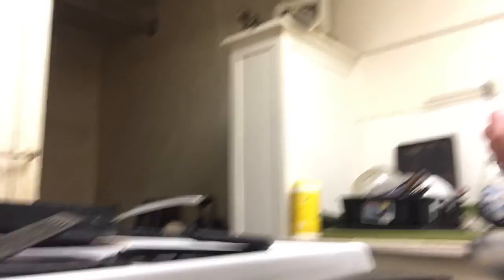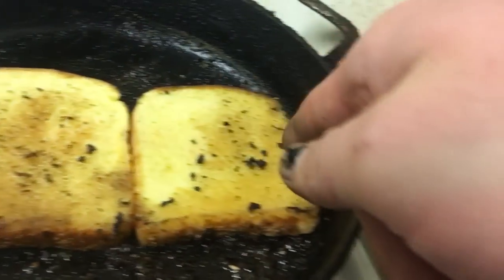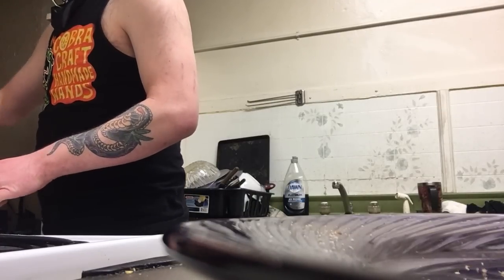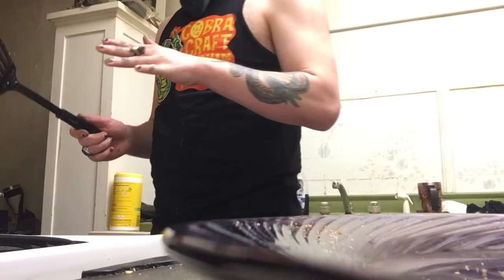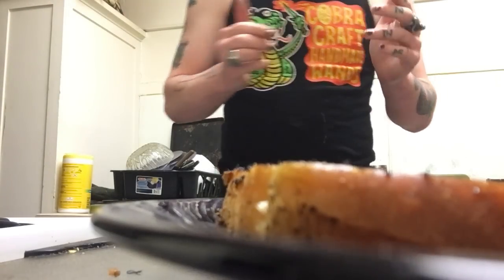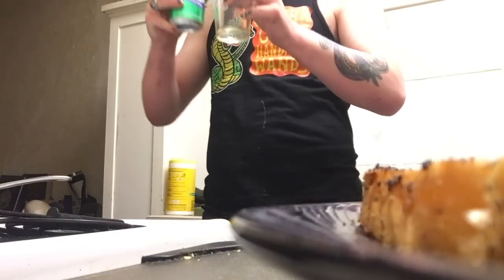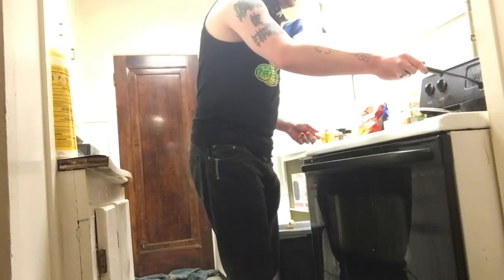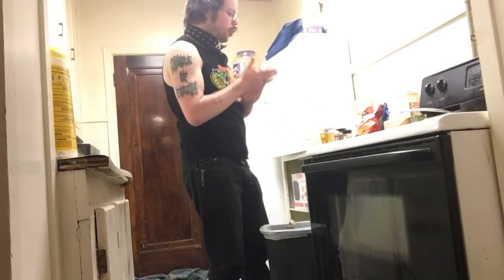making a dank Burger